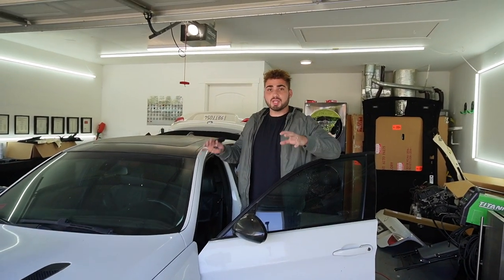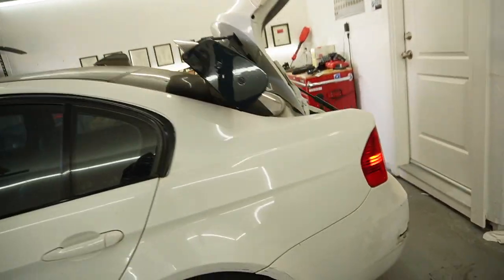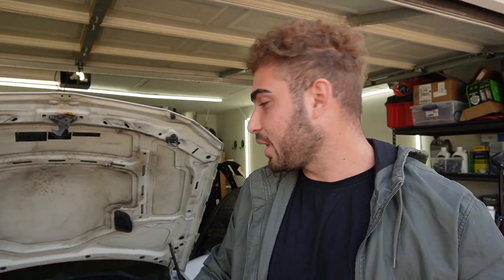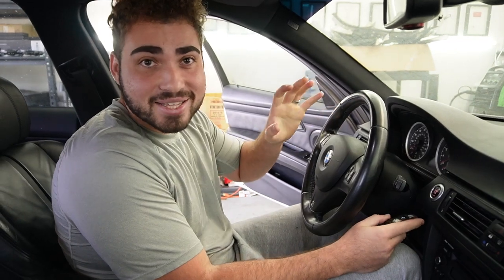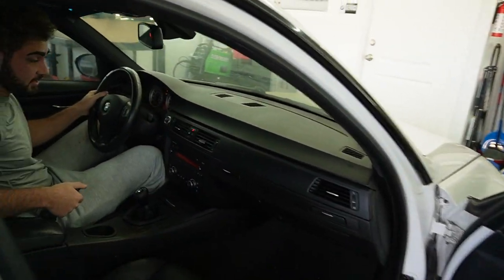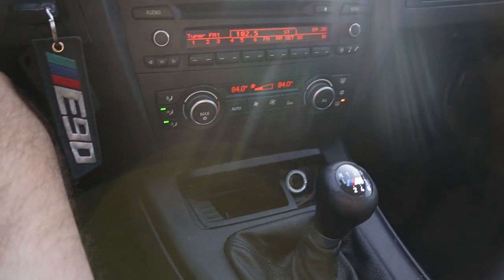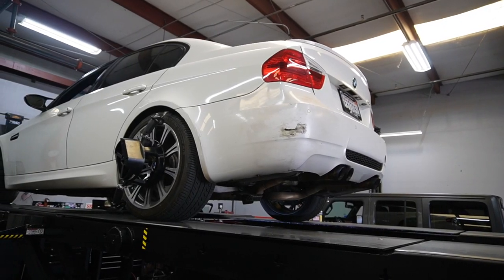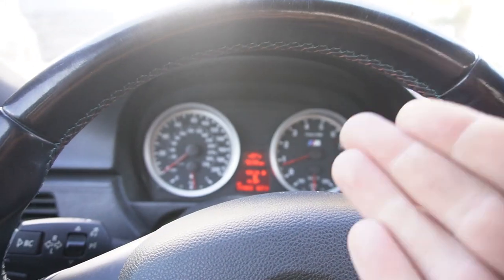THE E90 M3 IS BACK AND BETTER THEN EVER! (90% RESTORED!)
Shop The Black Friday Sale Before It Ends!

KiesMotorsports (NOUR5)
SimplyCarbonFiber (NOUR10)
BurgerTuning
FCP EURO
AzaAutoWheel
Suvneer
SSR Performance
Valvetronic (NOUR)
RoughCountry